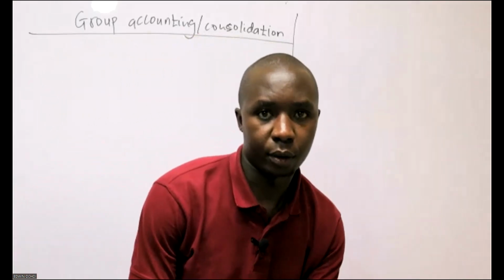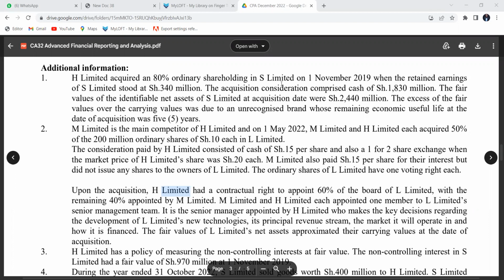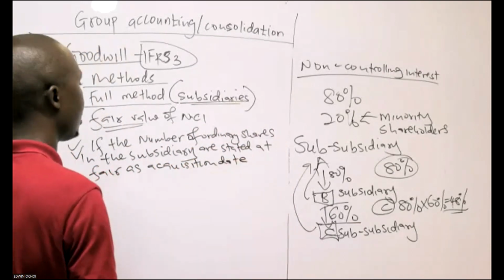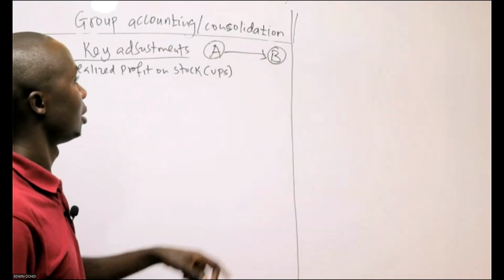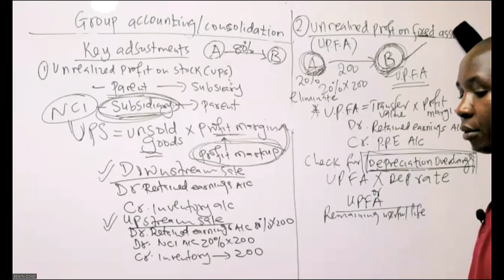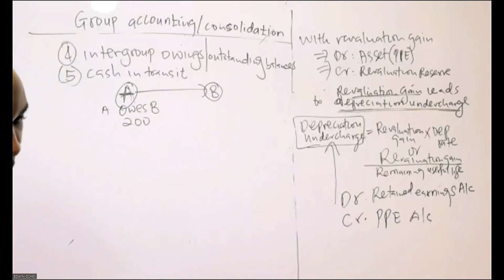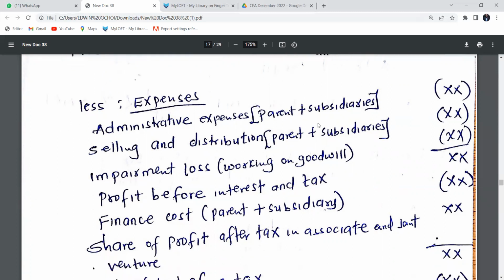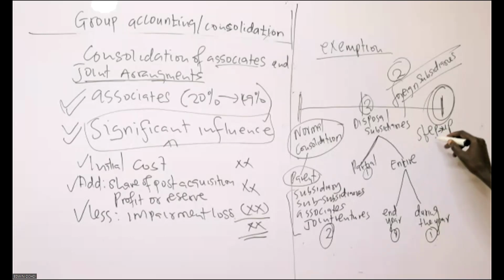INTRODUCTION TO GROUP ACCOUNTING